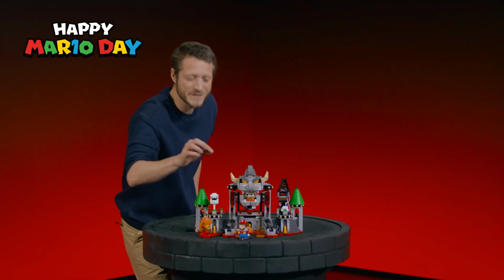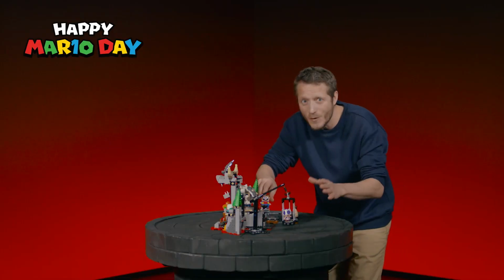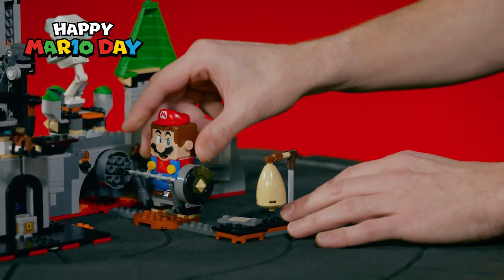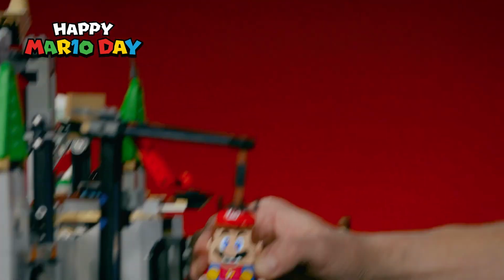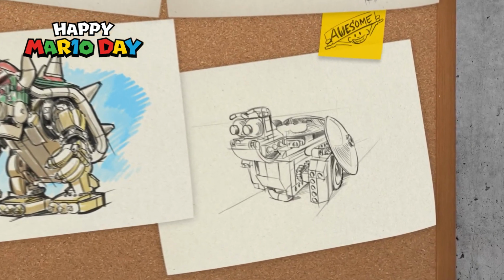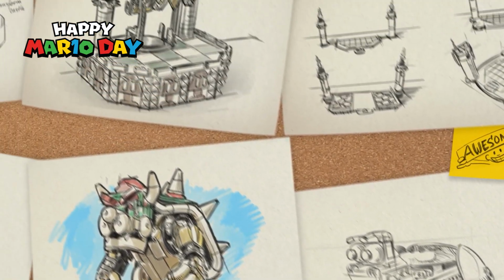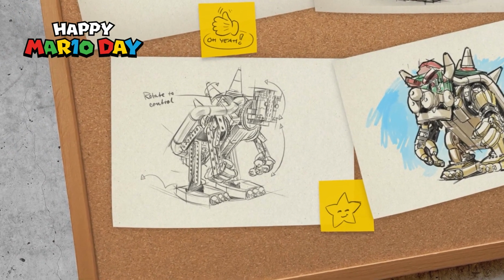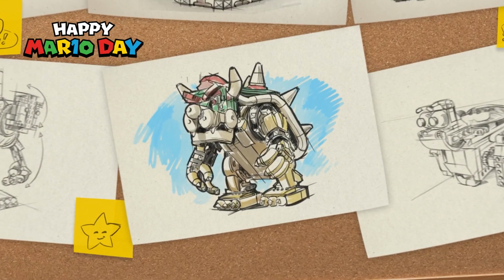LEGO Super Mario YouTube Premiere | Celebrating MAR10 Day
The LEGO Super Mario Dry Bowser Castle Battle Expansion Set will be available from August 1 2023! Donkey Kong will launch sometime this summer, as well.